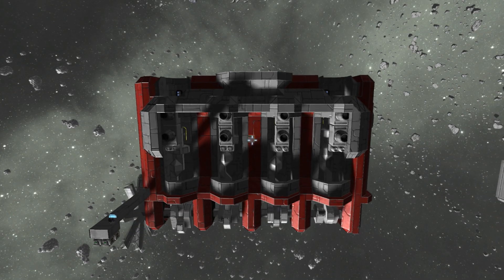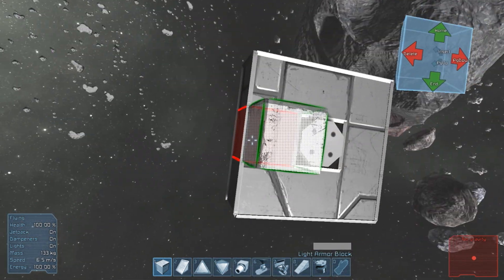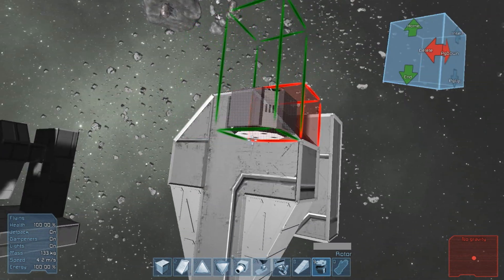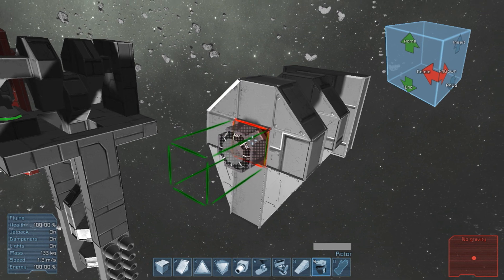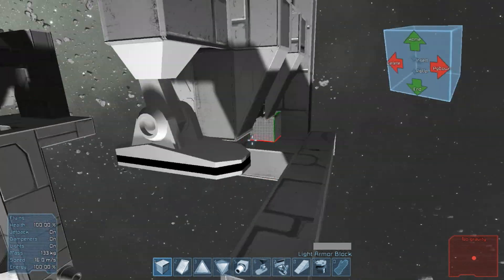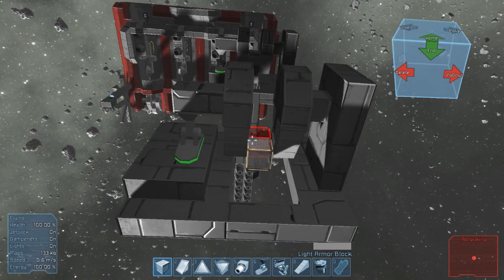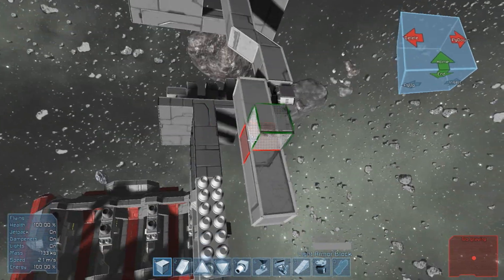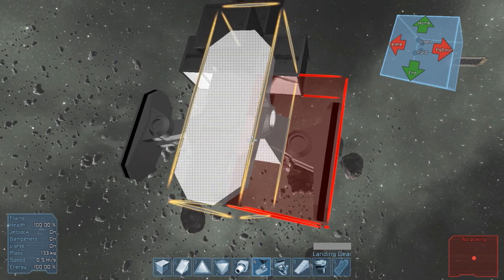How To Build A Working Piston -- SPACE ENGINEERS -- (Alpha)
How to build a working piston in space engineers!

check this game out!